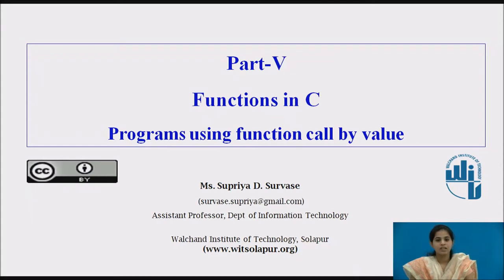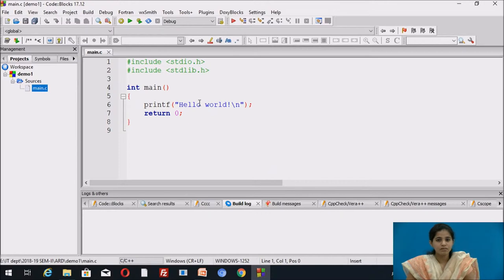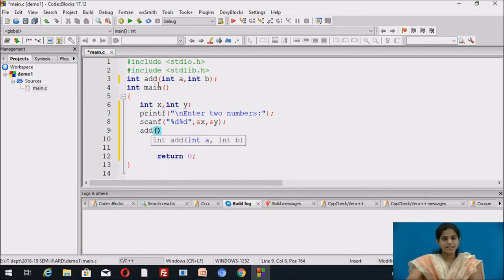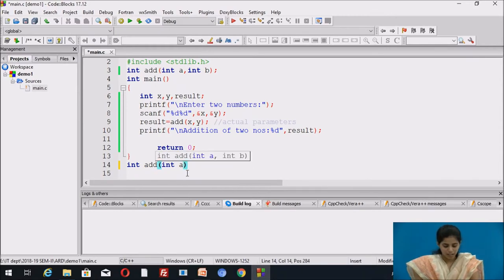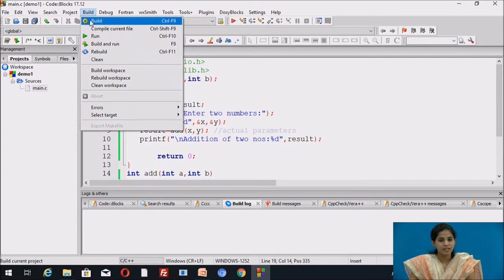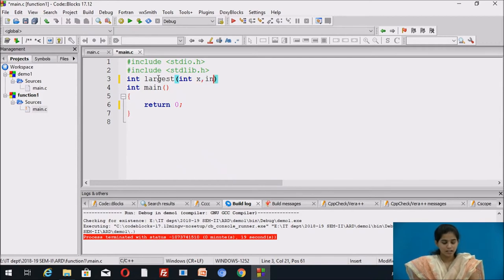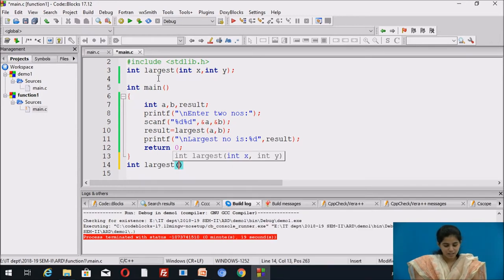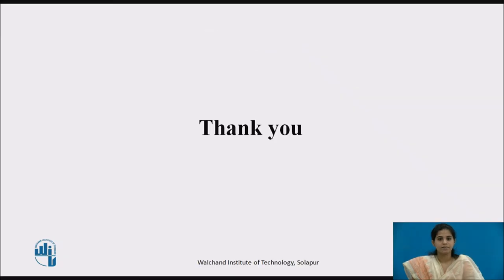Functions-V:Programs using function call by value